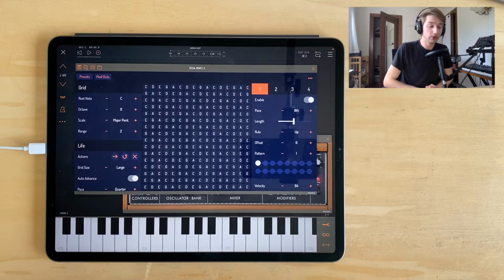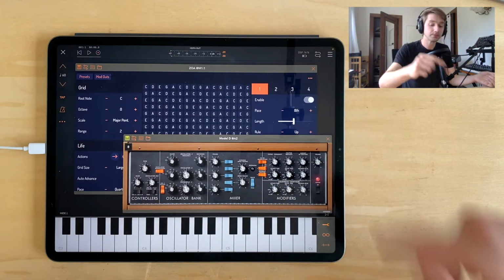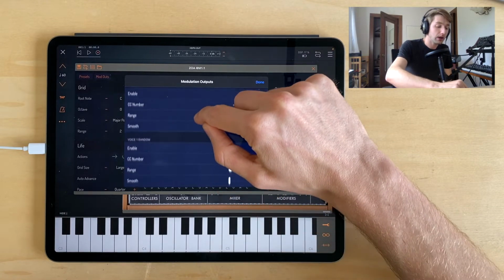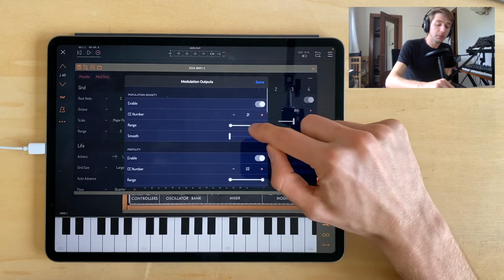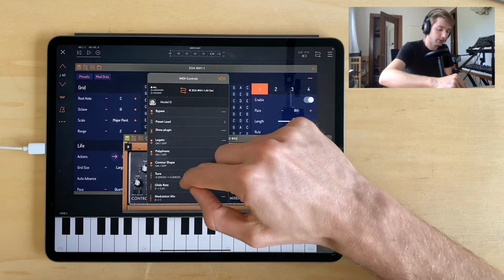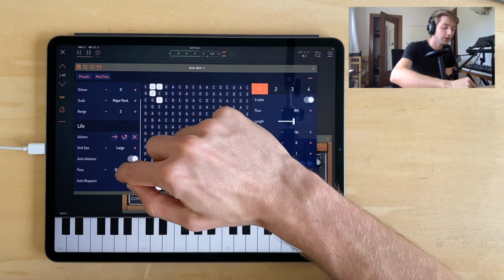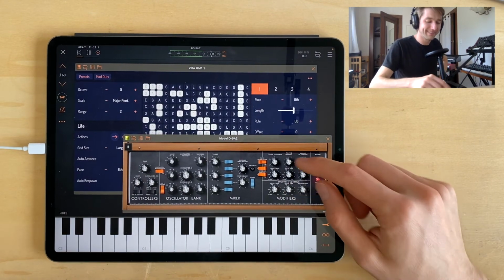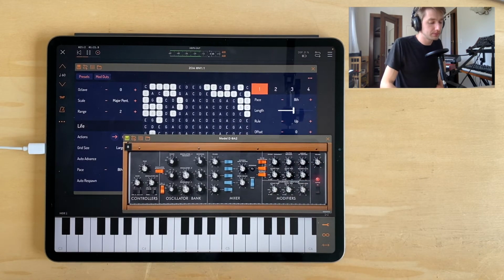ZOA Tutorial 15 — Modulation Outputs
In this video I show how to use ZOA's new MIDI CC outputs in AUM.

ZOA is a creative MIDI sequencer for iOS and macOS based on John Conway's Game of Life. Tag your creations using zoasequencer!